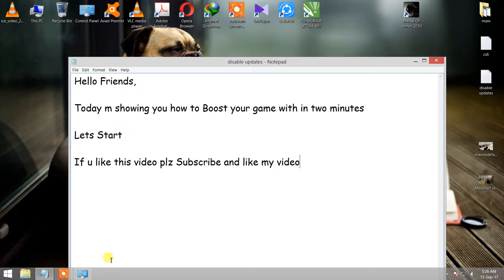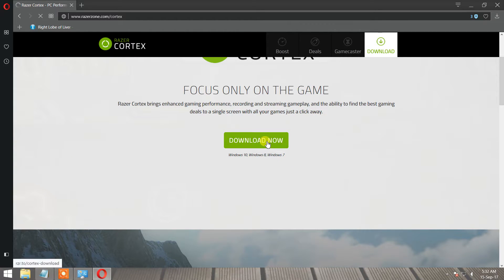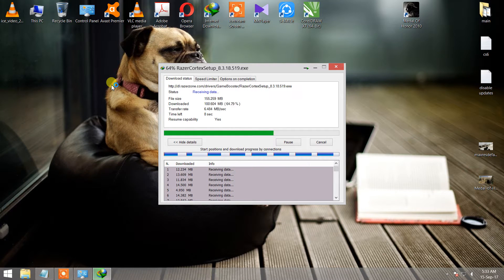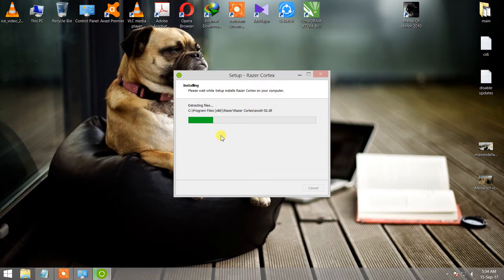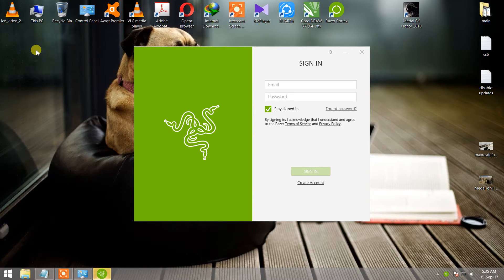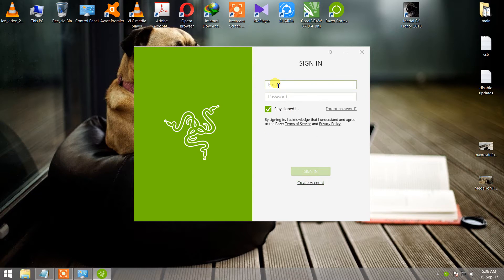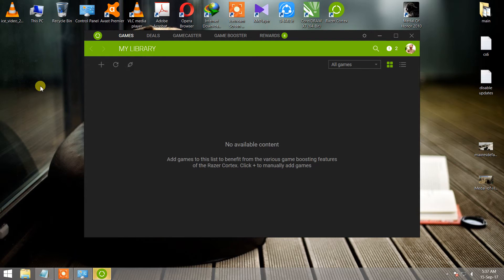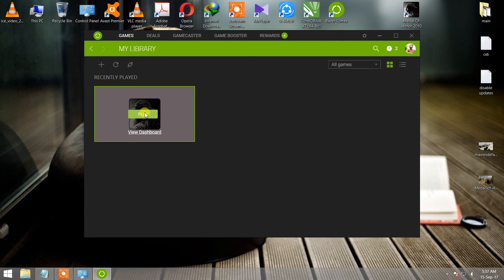How to boost your game without graphic card 1000% working in all pc / laptops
RAZER CORTEX is a game booster it can extremely fast your gaming Experience and it has so much  important features just like.
you take snaps & Video Recording of your game without any other software.